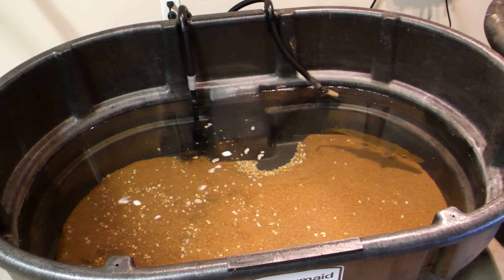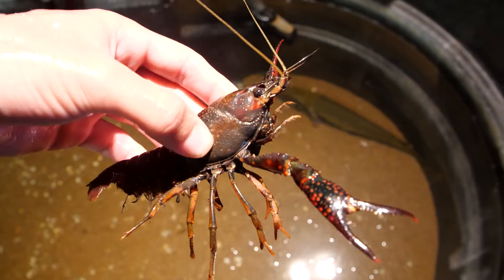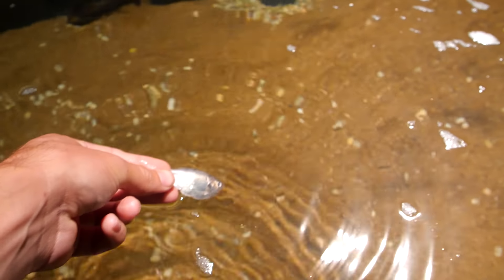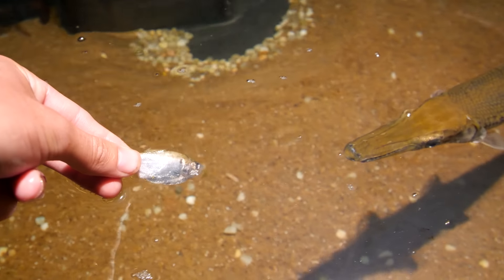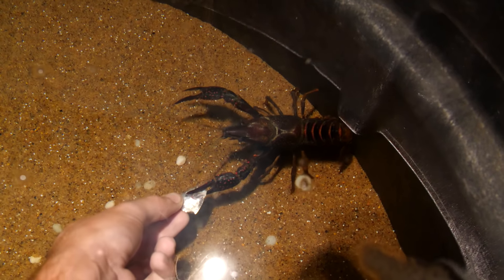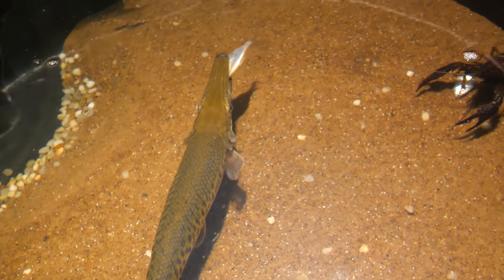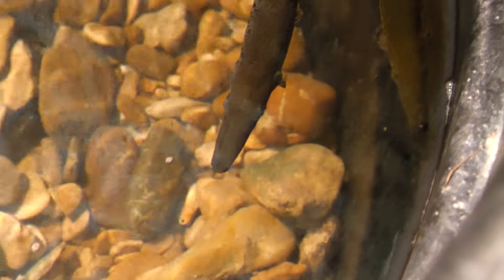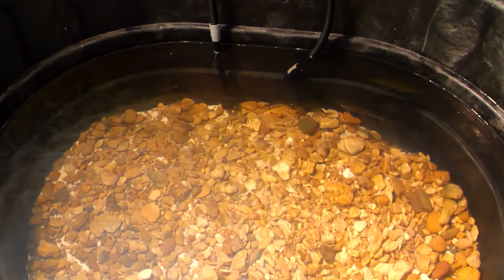My Pet Crawfish!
In this video, I feed my pet gar as well as my new pet Charlie the crawfish. I found Charlie in a mud puddle last week and she’s been eating shad out of my hand ever since. Thank you guys for watching!!